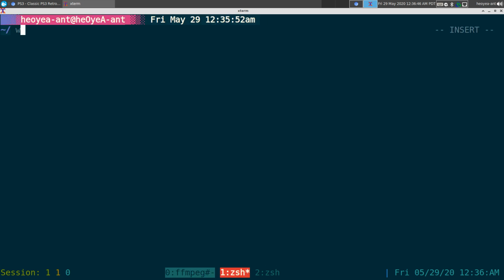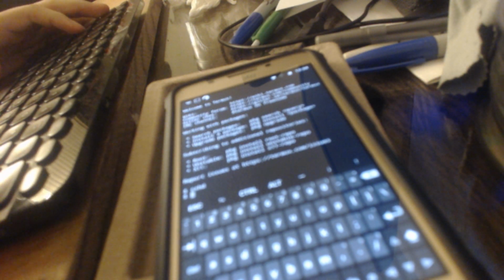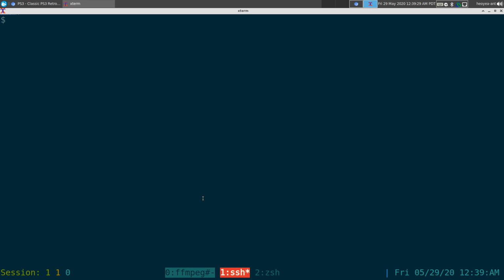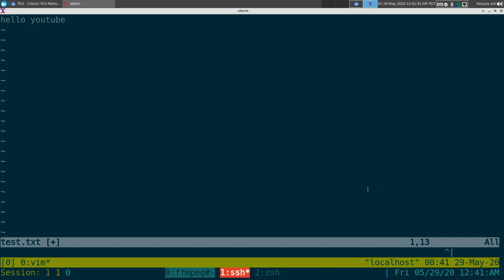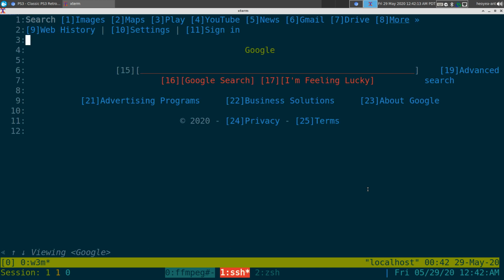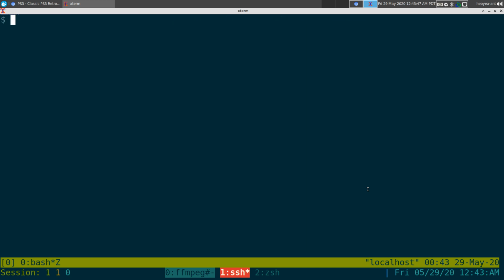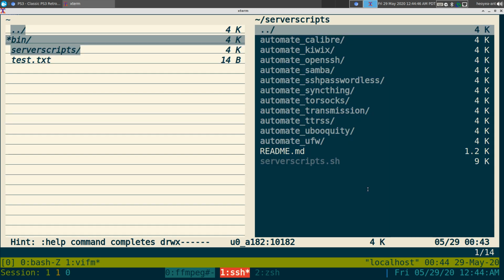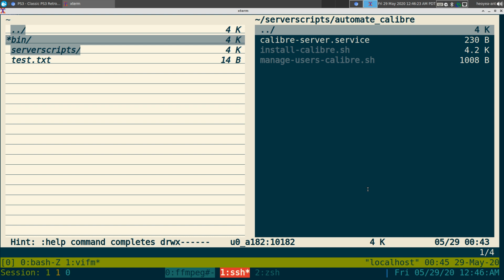Termux - Linux Terminal and Package Manager for Android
Termux is an Android terminal emulator and Linux environment app that works directly with no rooting or setup required. A minimal base system is installed automatically - additional packages are available using the APT package manager.